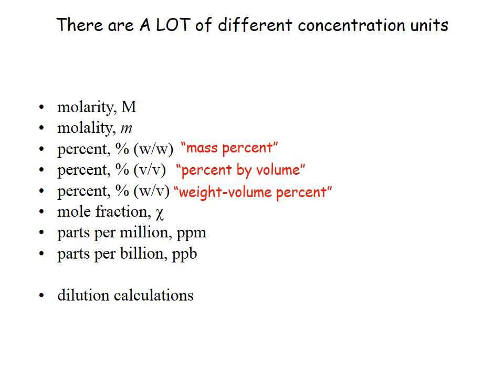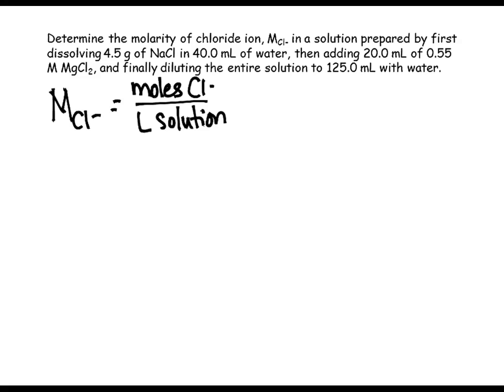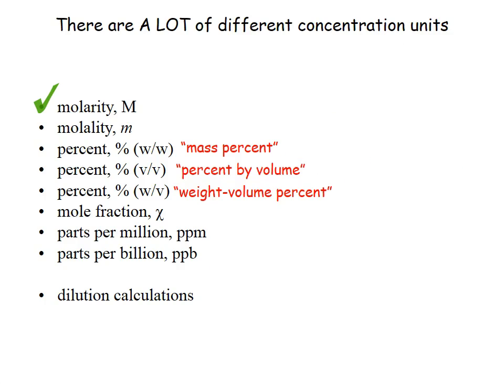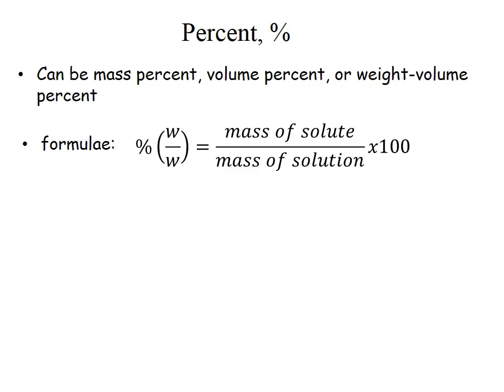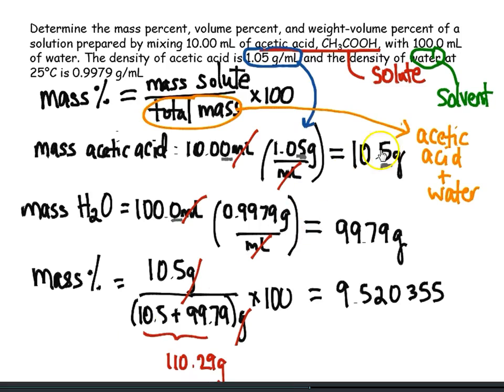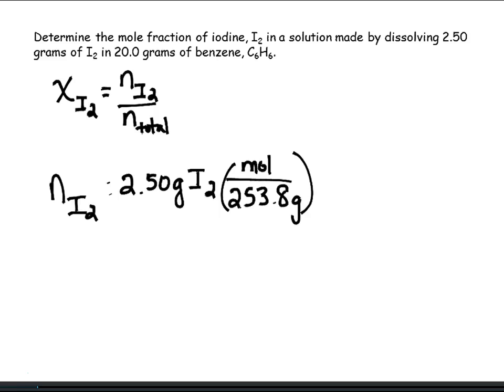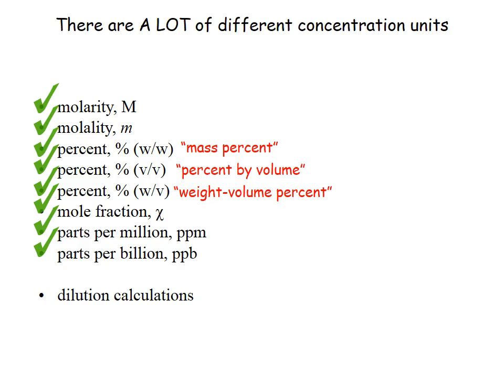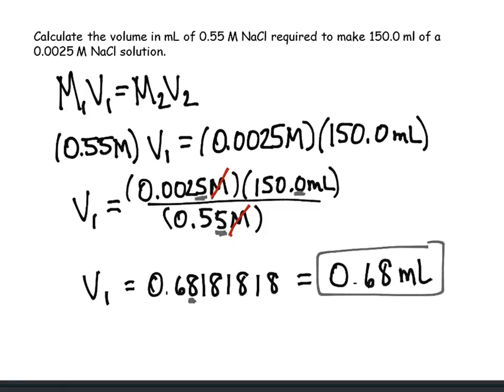08 Concentration Units